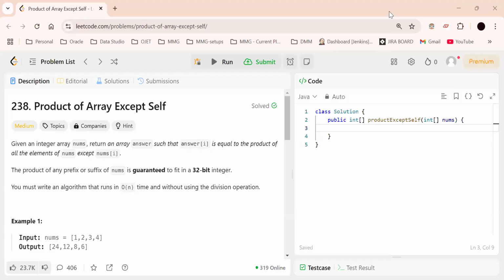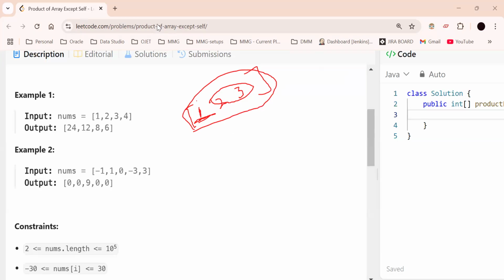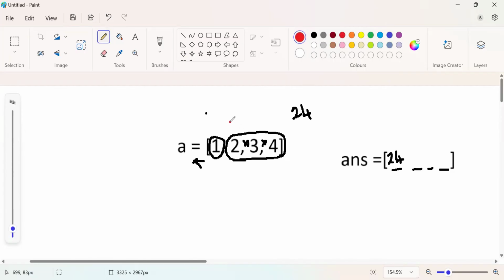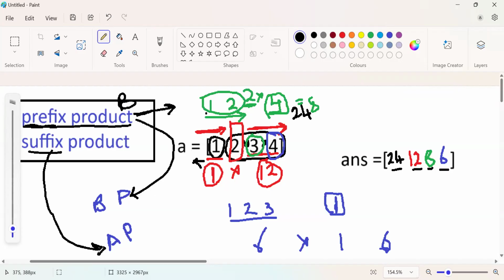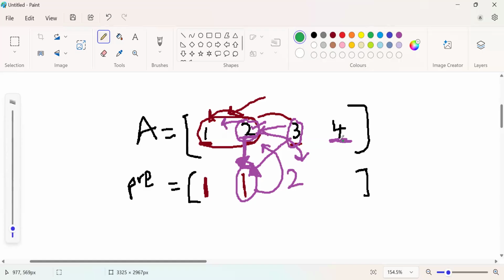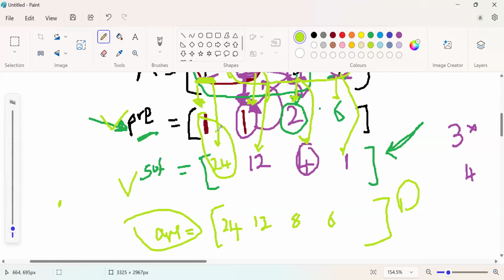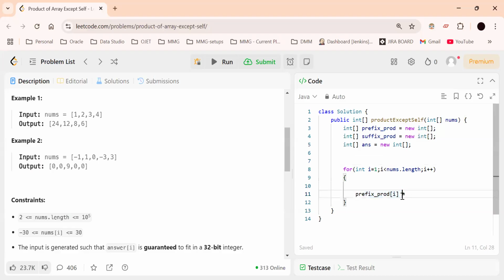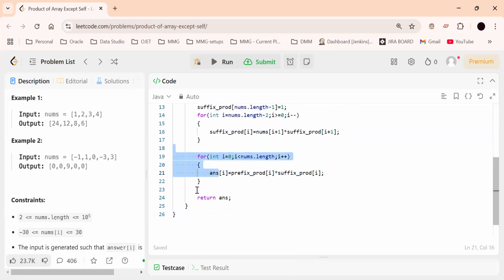Product of Array Except Self | DSA Coding Interview Problem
Learn how to find the product of all elements except the current element without using division, using an efficient Prefix and Suffix Product approach. An important Array problem for coding interviews and MNC placements.